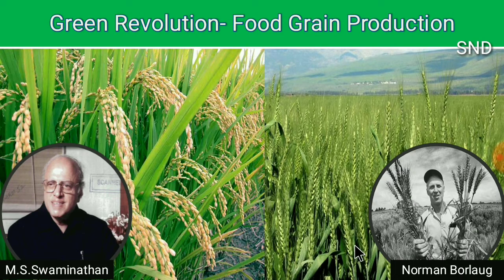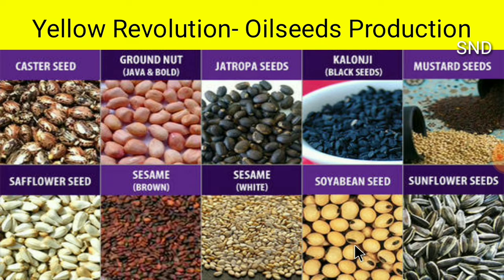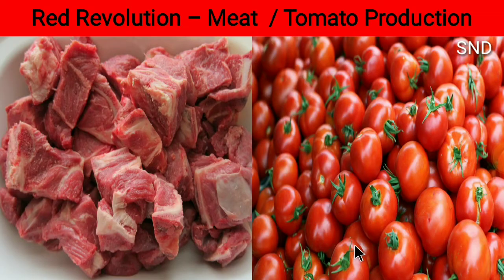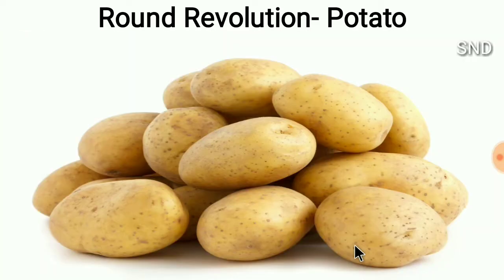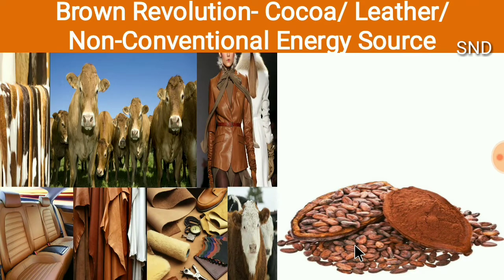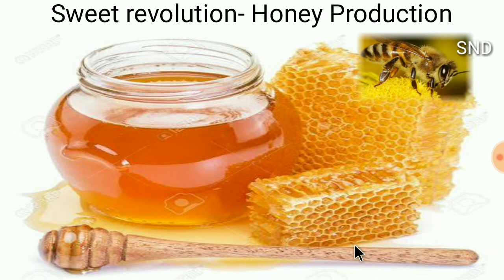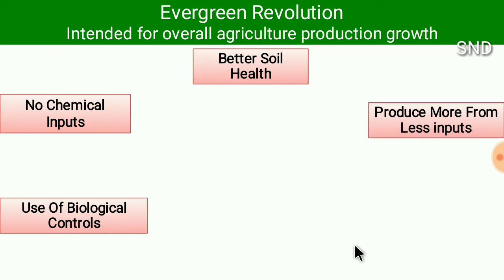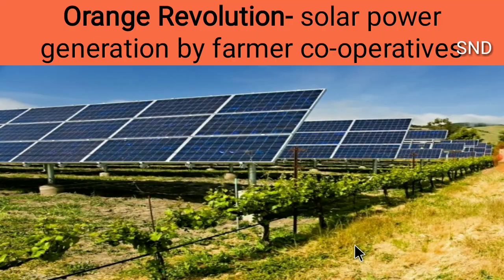Revolutions in Agriculture कृषि क्रांती ICAR-JRF exam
Different colour revolutions in Agriculture